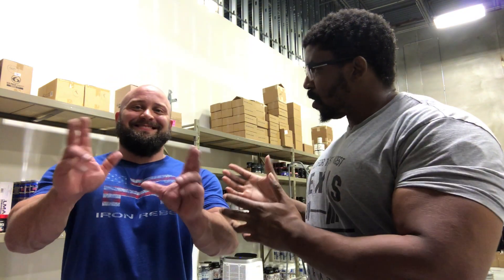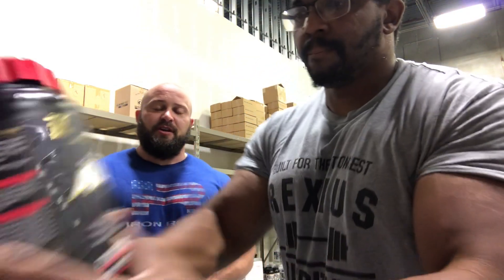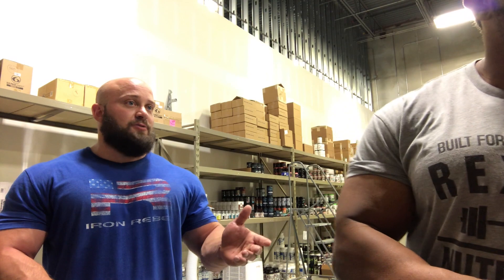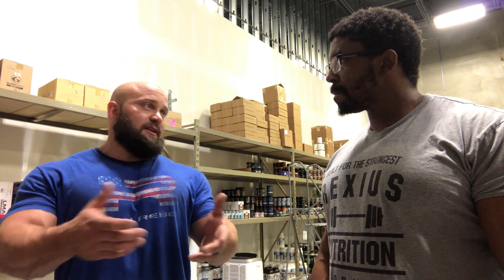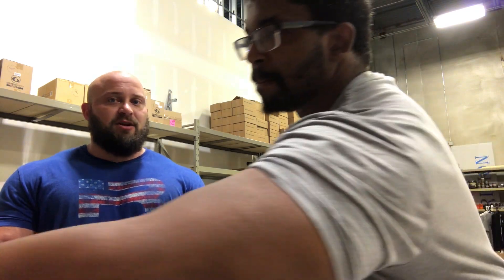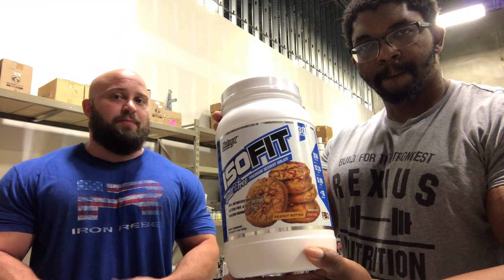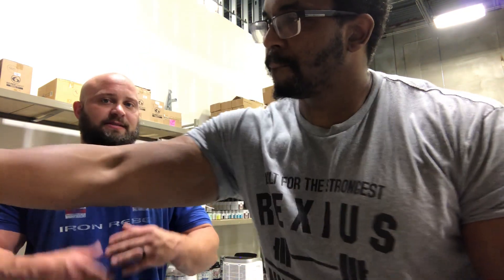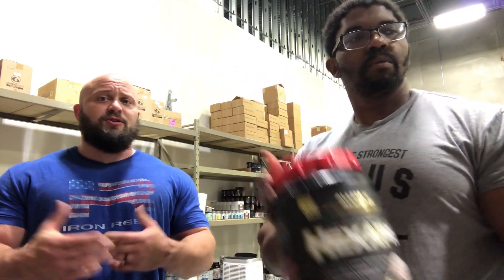Demystifying Protein Powders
In today's video. PROTEIN! The different types, their function and when to use them. We're joined by BR Physiques Head Coach Nick Langer and he gives us the lowdown!